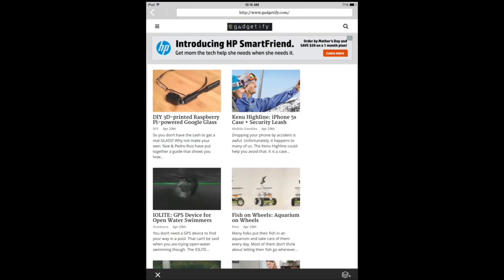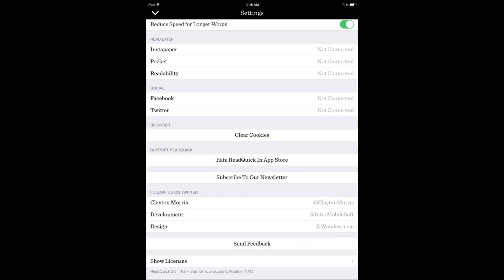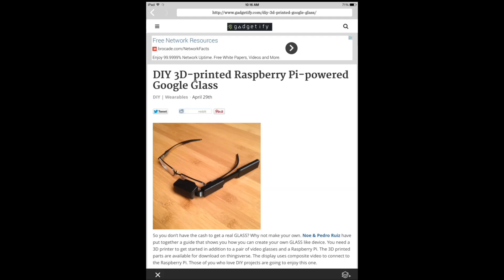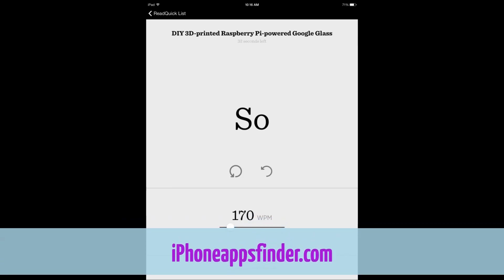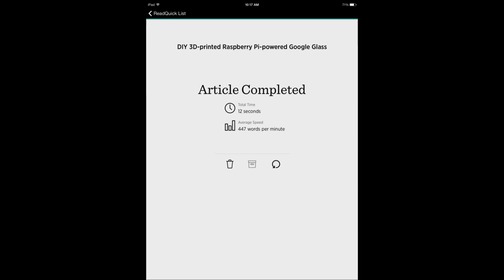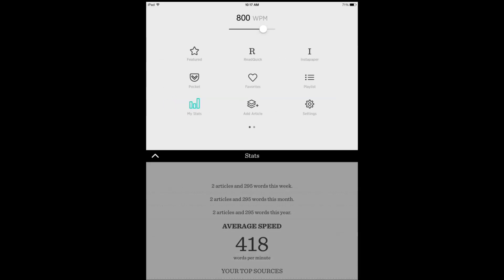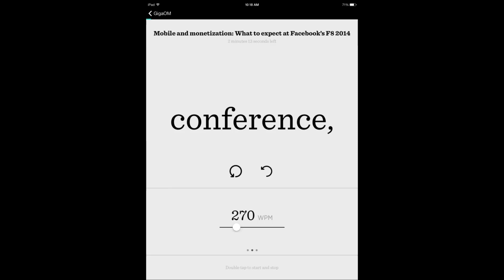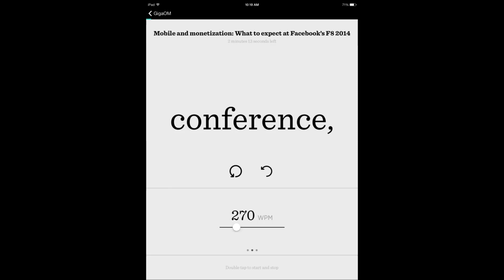ReadQuick Speed Reading iOS 7 App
This video covers a few changes ReadQuick has gotten since the last update.